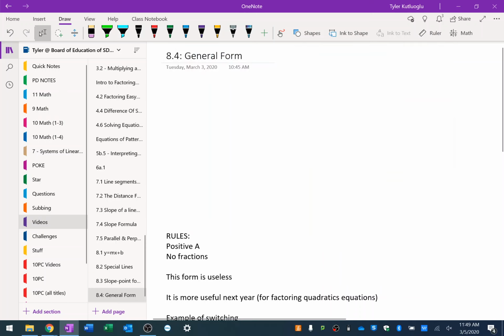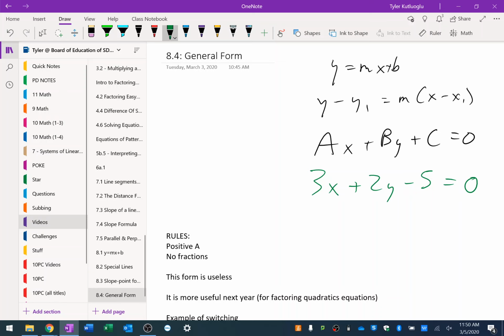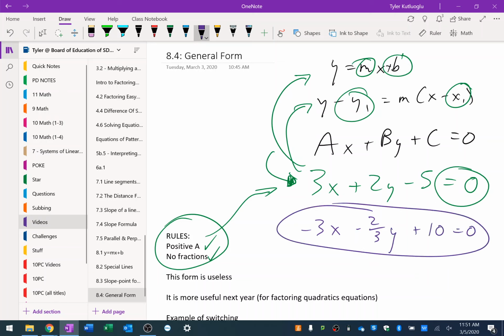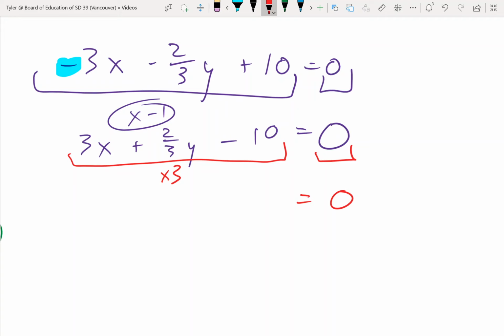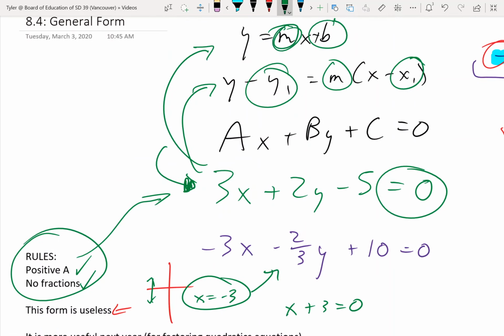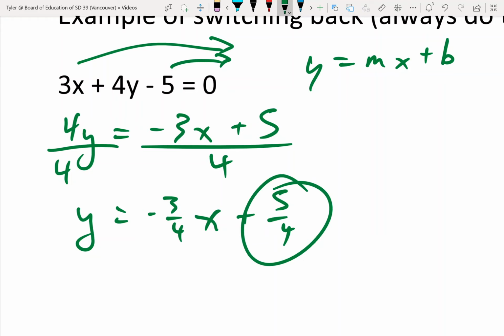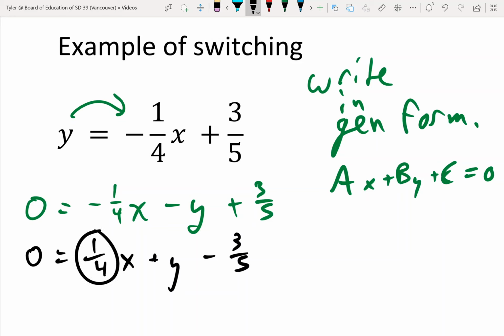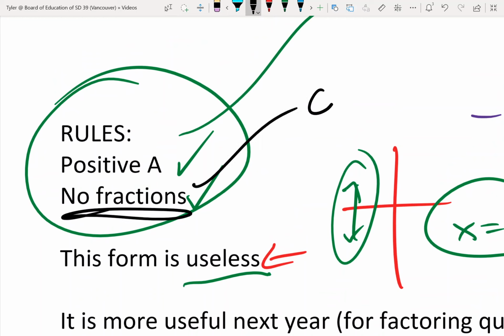10PC - 8.4 General Form